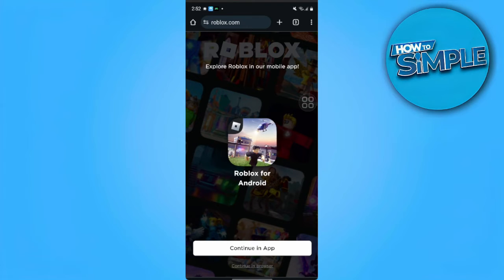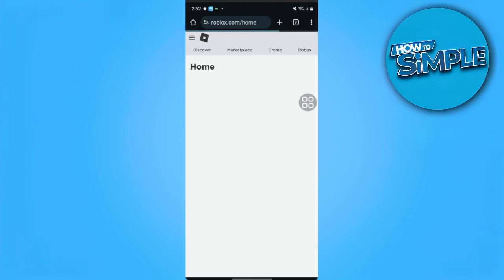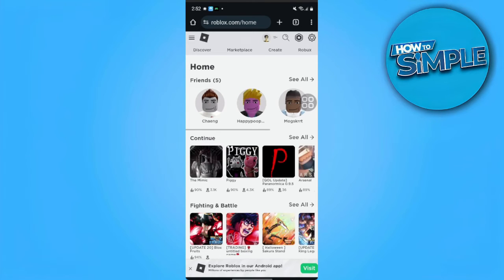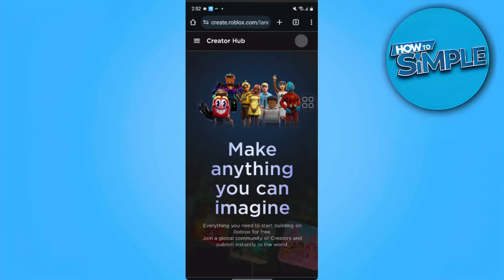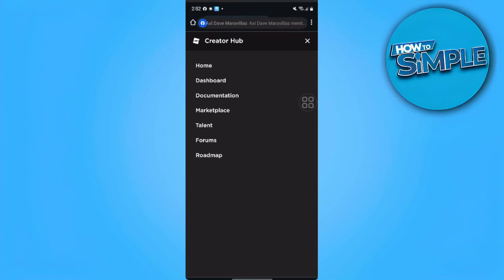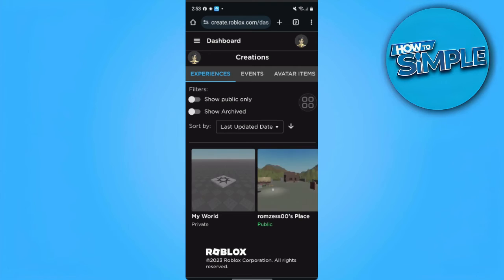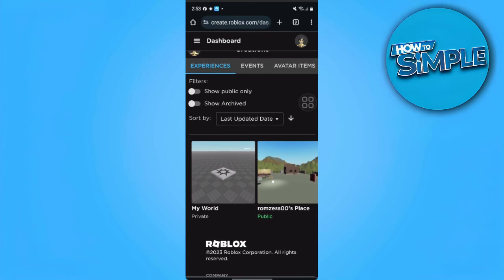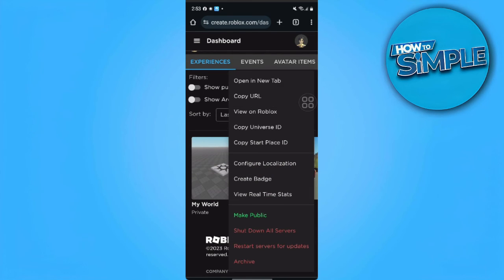How to Publish a Game on Roblox Mobile